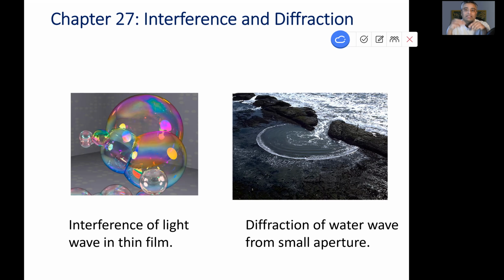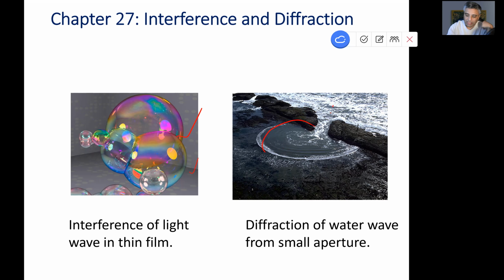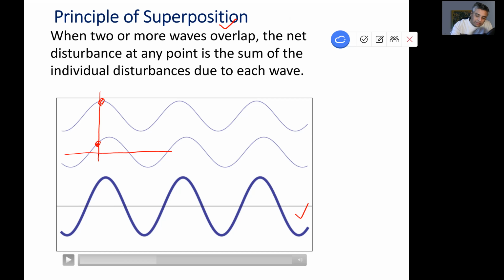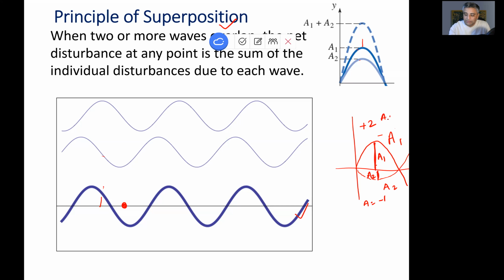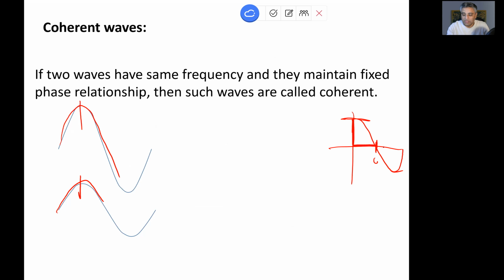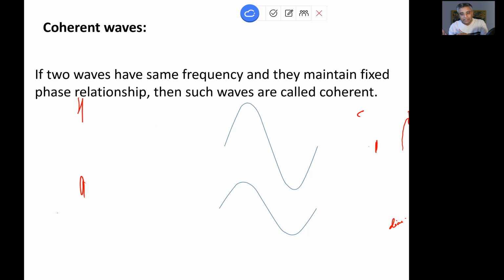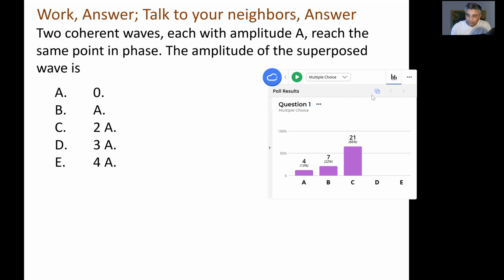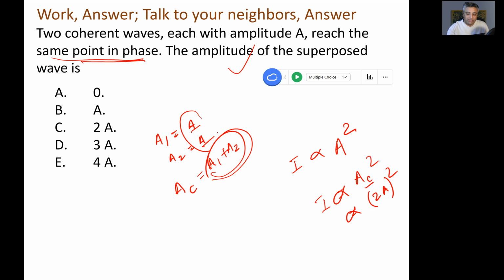Chapter 27_1: Interference and Diffraction